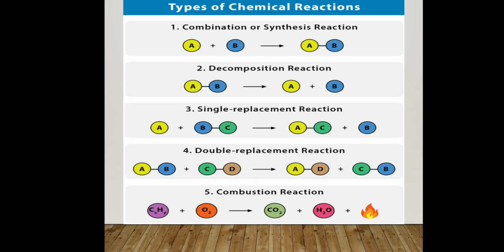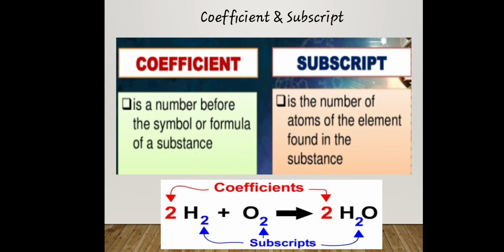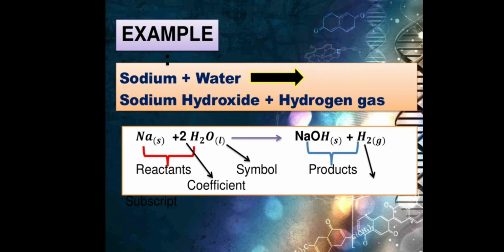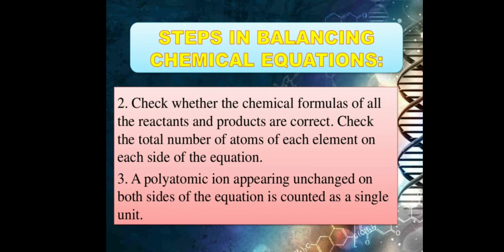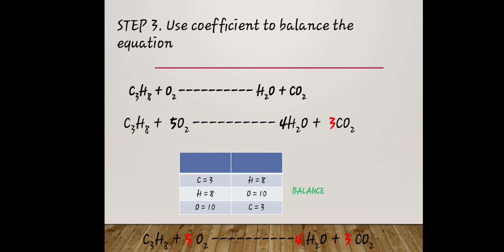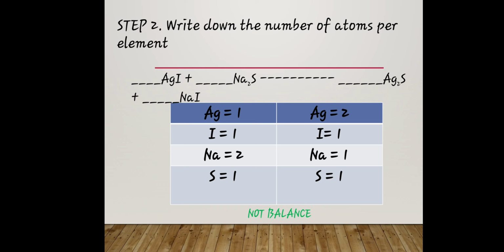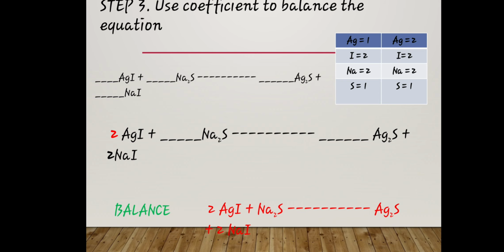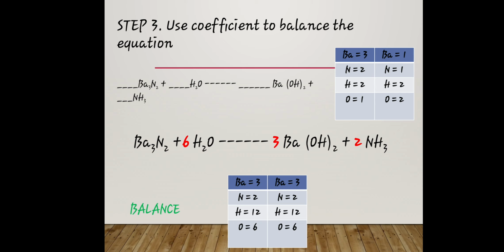CHEMICAL BALANCING EQUATION